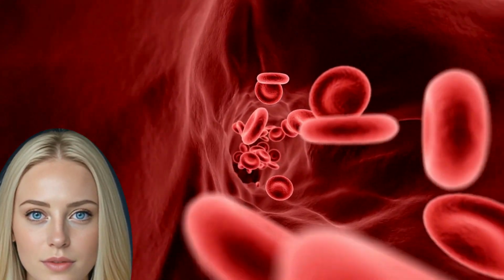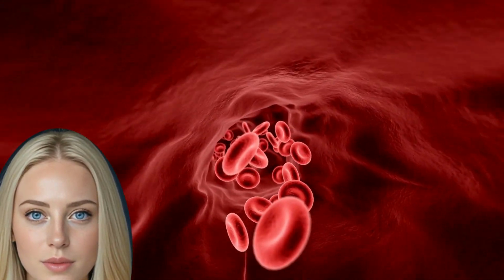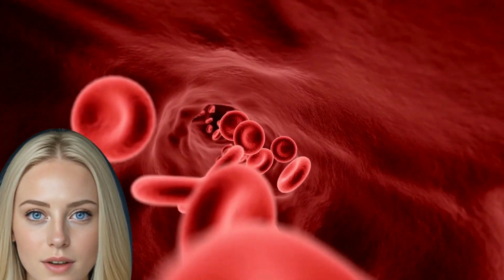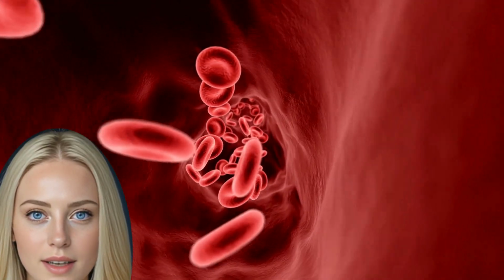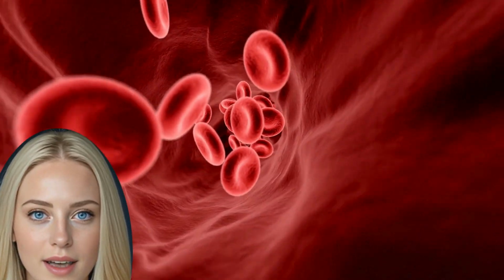What Is AUTOIMMUNE HEMOLYTIC ANEMIA Doing To Our Children?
utoimmune hemolytic anemia is a rare but serious blood disorder that affects many children worldwide. In this video, we will delve into the world of AIHA, exploring its causes, symptoms, diagnosis, and treatment options. From understanding the role of the immune system in this condition to discussing the importance of early detection, we will cover it all. Join us as we uncover the truth about autoimmune hemolytic anemia and its impact on our children's health. Whether you're a parent, caregiver, or healthcare professional, this video is for you. So, let's get started on this journey to raise awareness and promote education about AIHA.